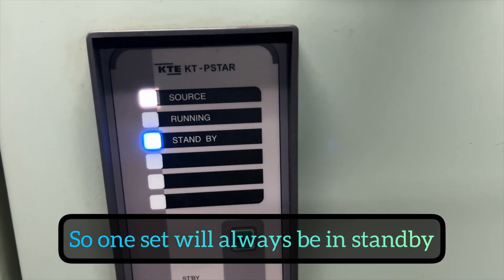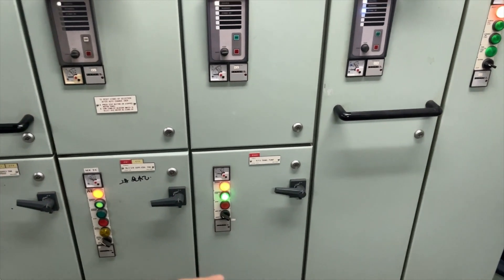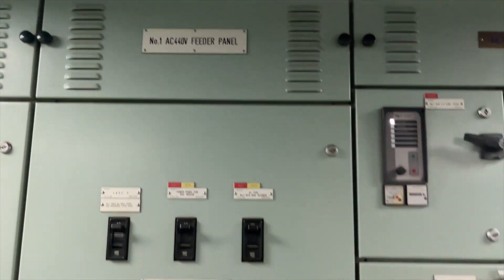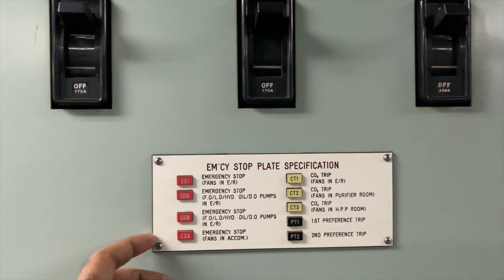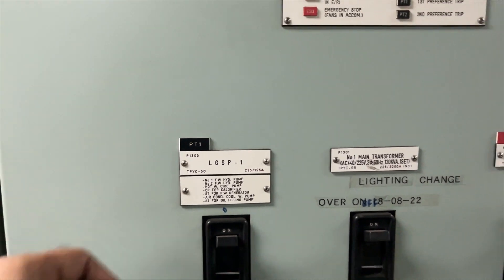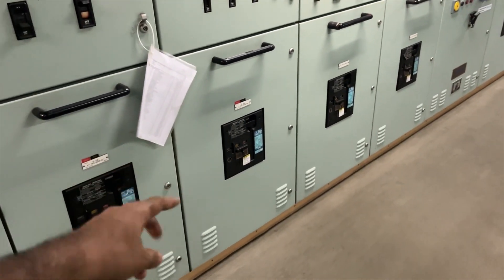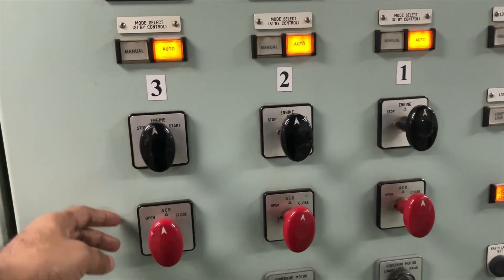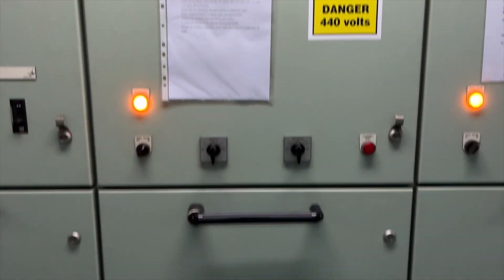ENGINE CONTROL ROOM of Tanker Ship || Electrical Main Switchboard || ECR Complete Tour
In this video you will get to know all the equipment's/switchgears present on main switchboard and a small ECR Tour.